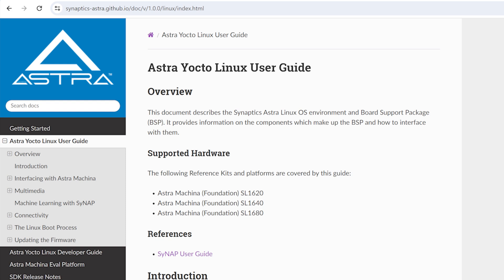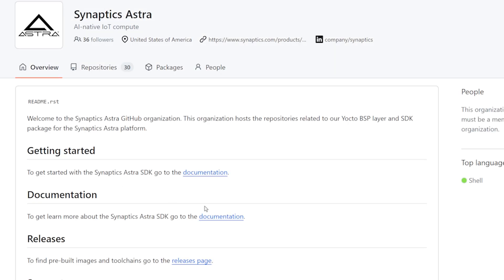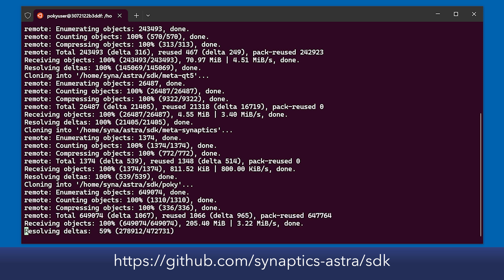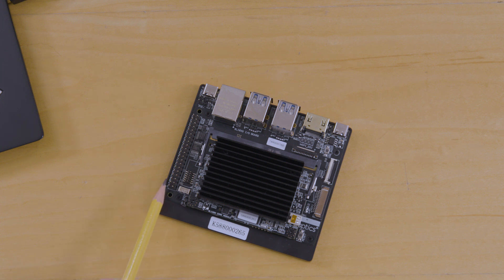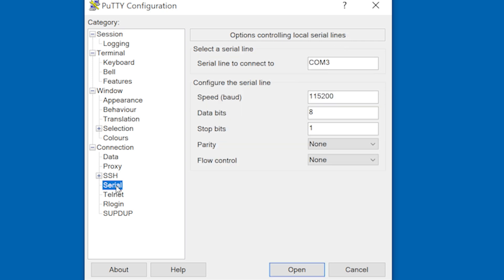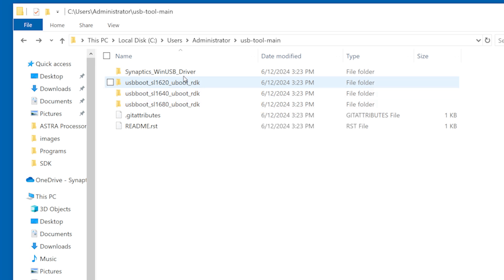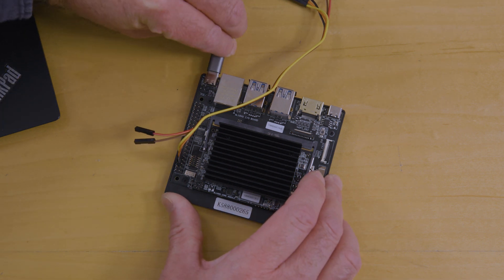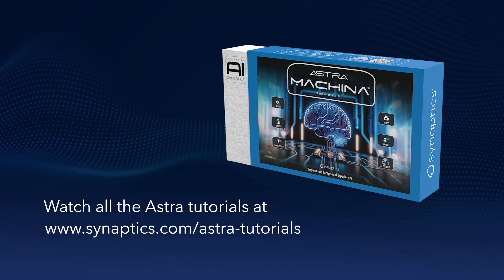Getting Started with the Synaptics Astra™SL1600 Series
Learn how to get started with the Astra Machina SL1600 series. Setup the console, boot into Yocto Linux, and flash new images. Get your board up and running fast – detailed information and resources are available on the Synaptics Astra GitHub